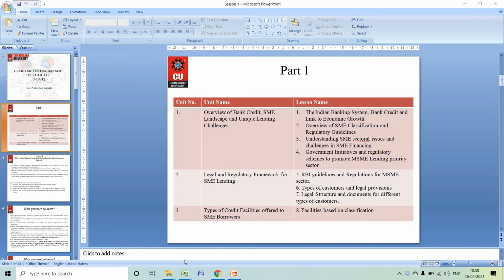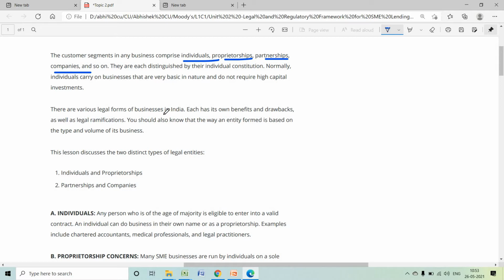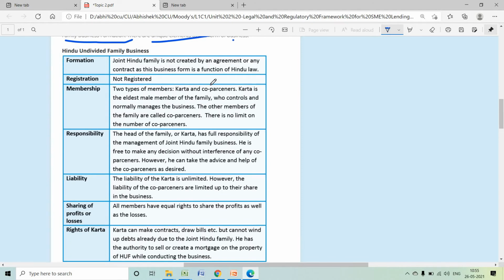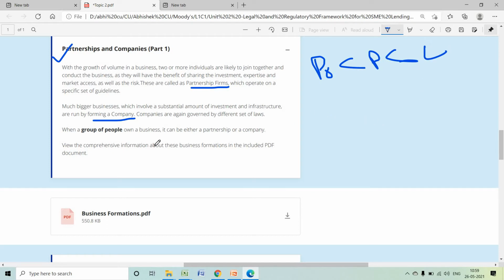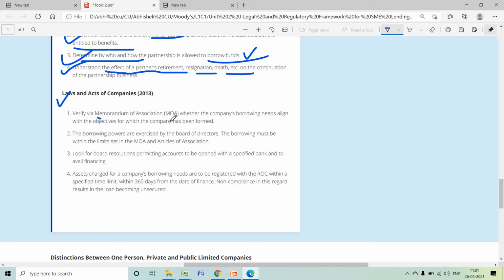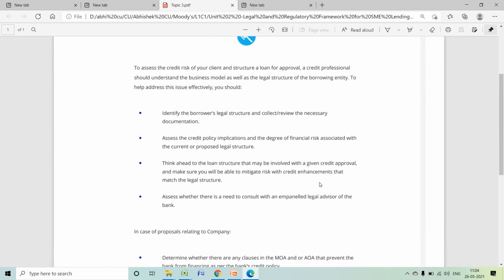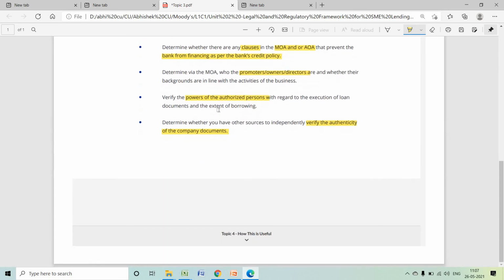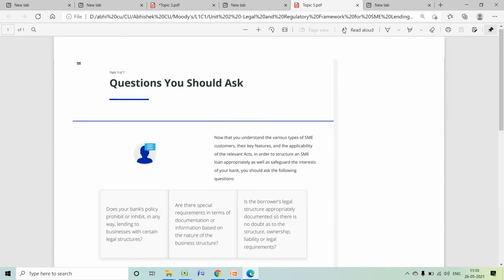1.6: Types of Customers and Legal Provisions